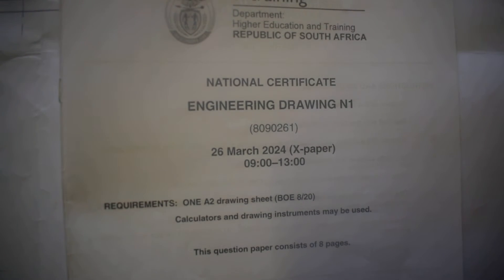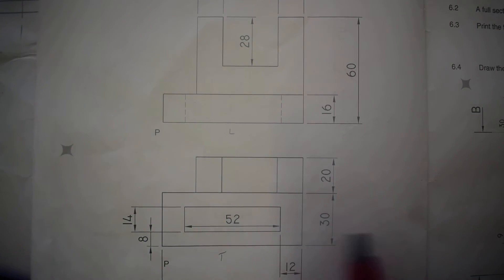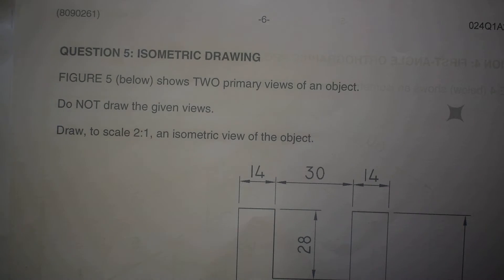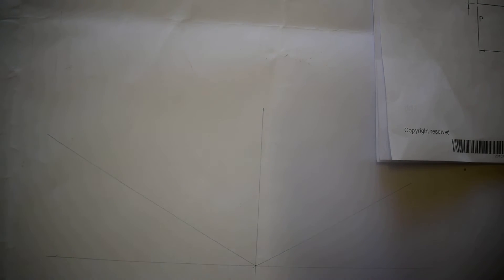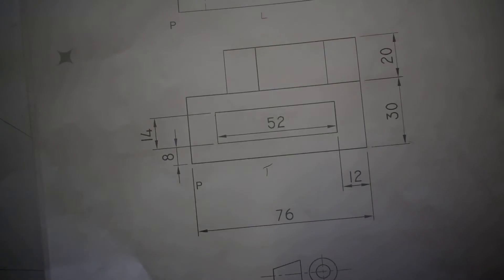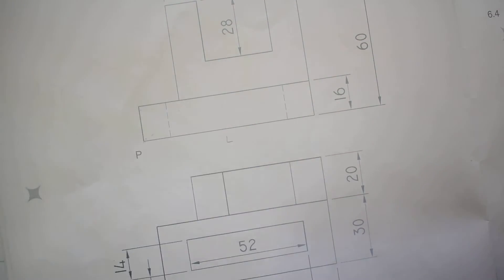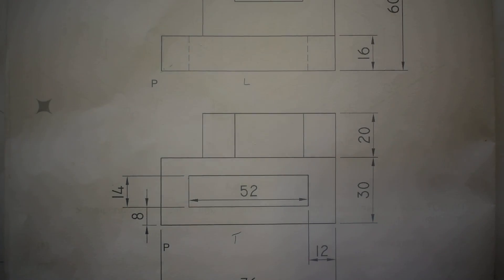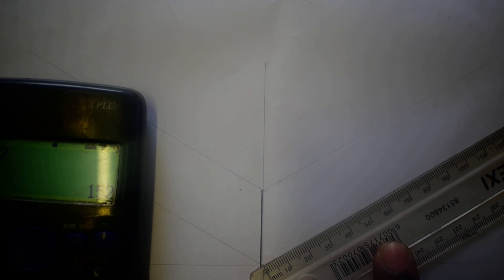Isometric Drawing N1 (26/03/24) Part 1️⃣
Engineering Drawing N1
QUESTION 4️⃣